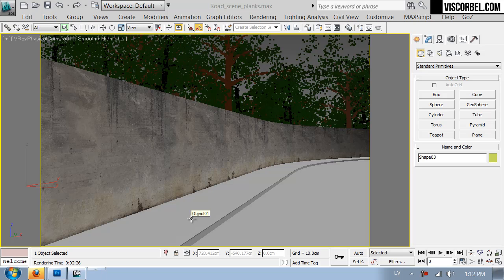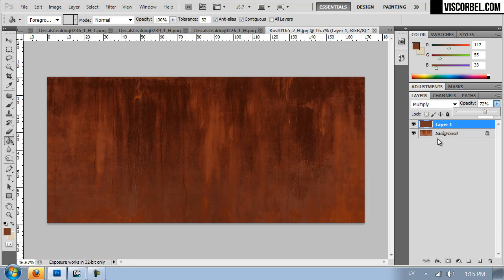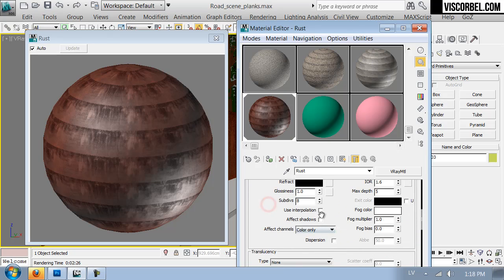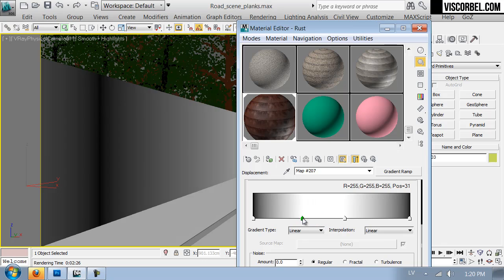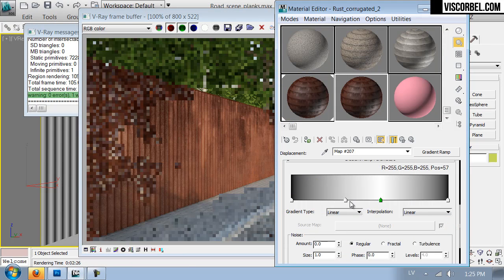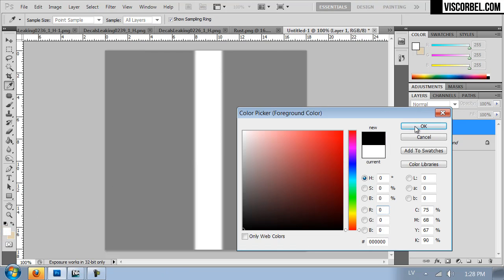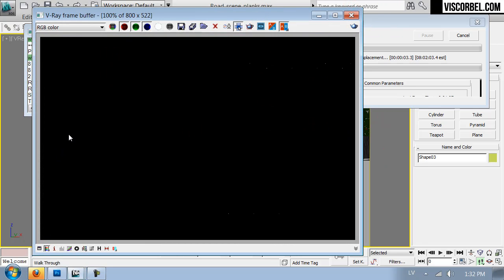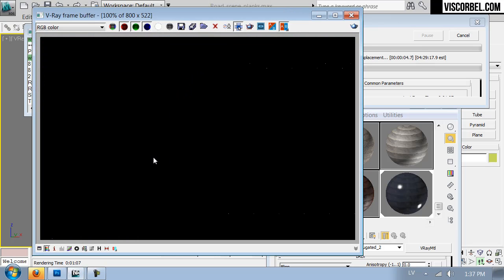06 corrugated metal